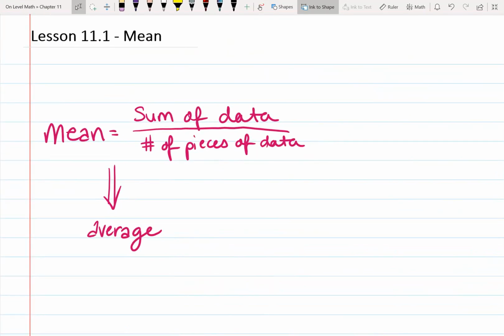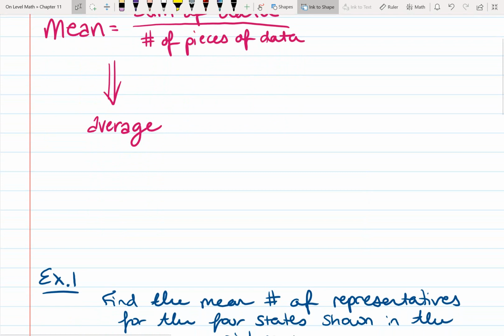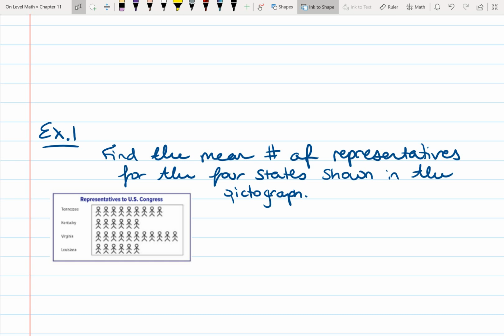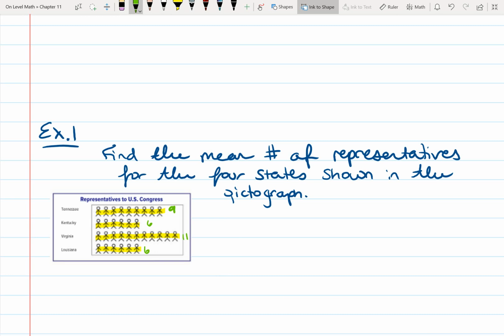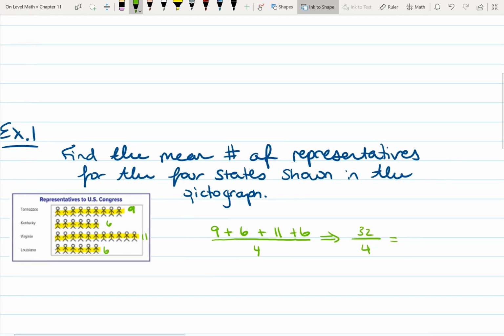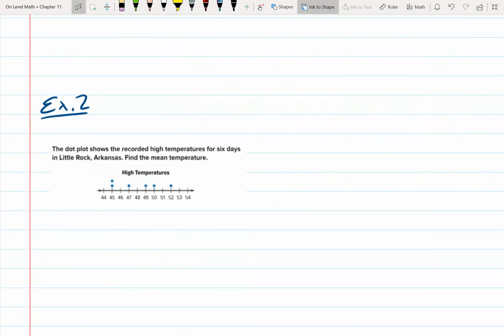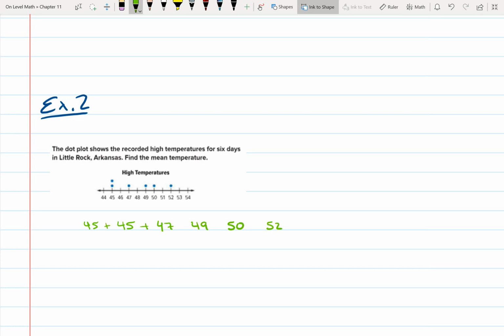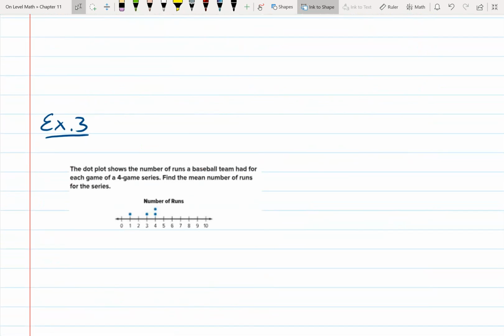OL 11 1 Video and Notes